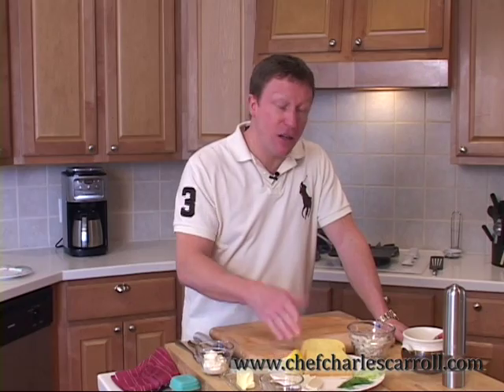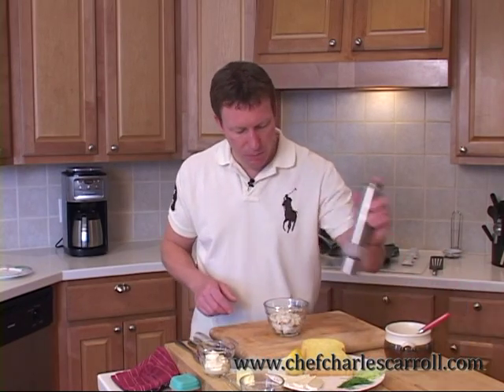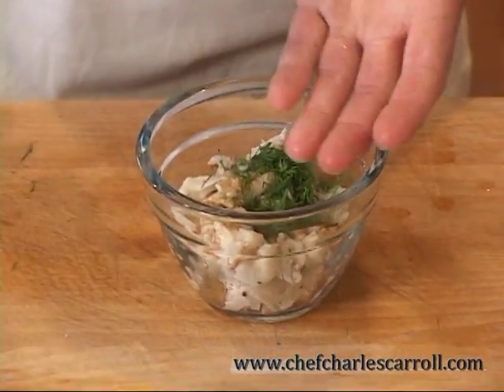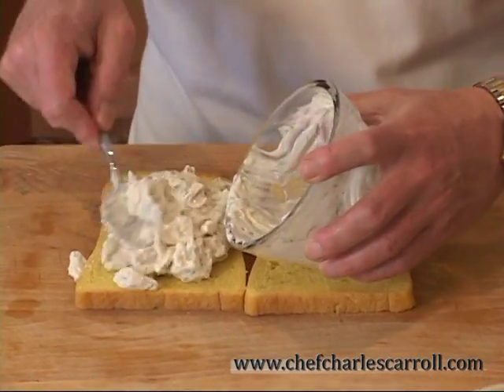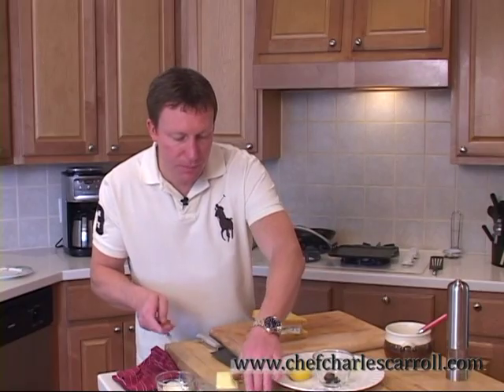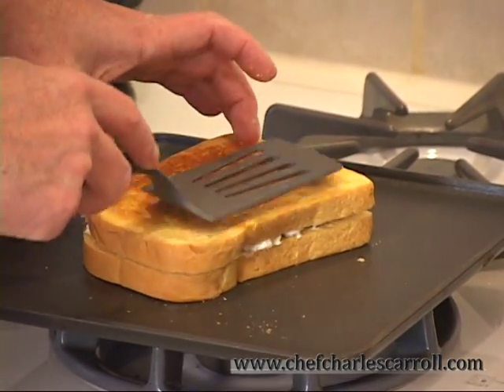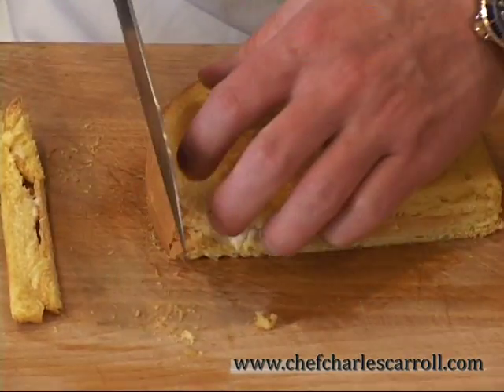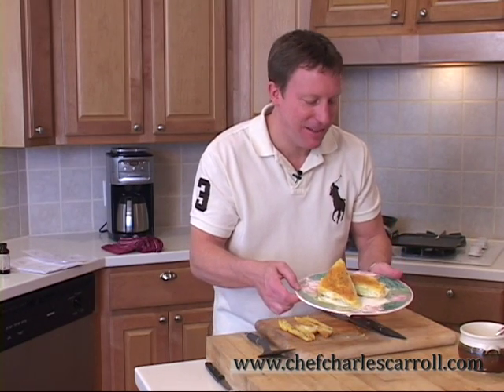Crab and Truffled Brie Cheese Sandwich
Here is a grilled cheese sandwich, but its not your typical grilled cheese sandwich because we'll be using jumbo lump crab. You can never go wrong with jumbo lump crab!